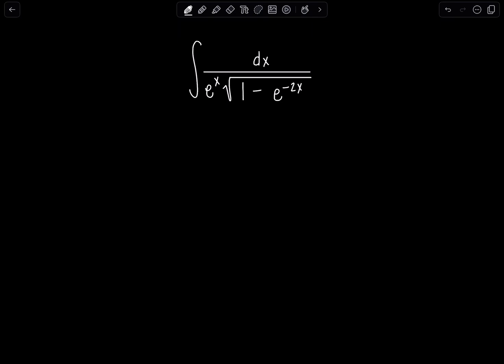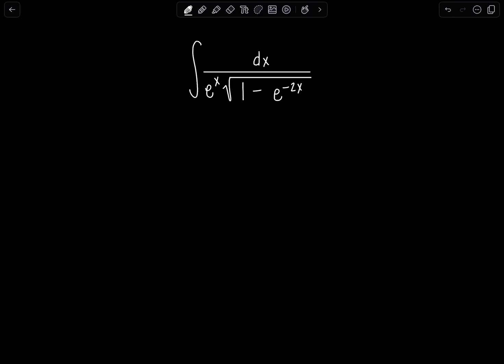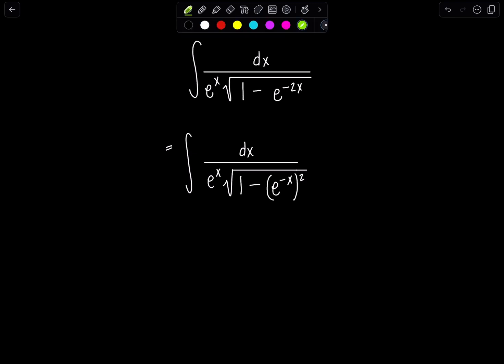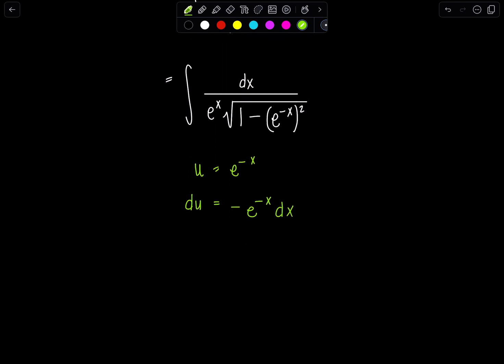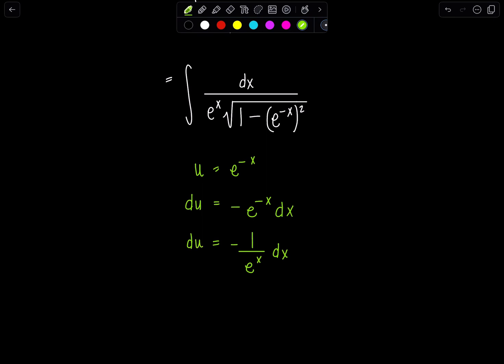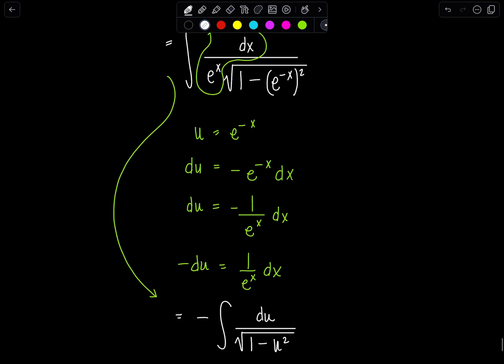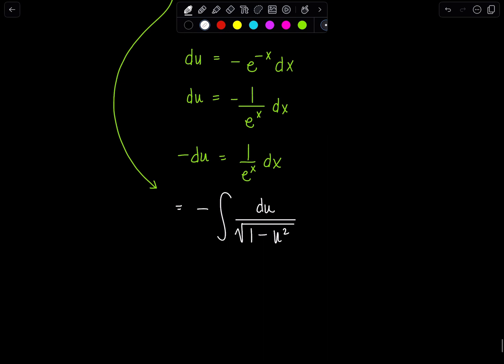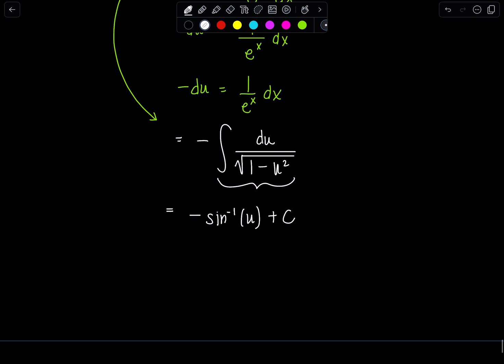Integral of the Day 1.27.24 | u-substitution! | Calculus 2 | Math with Professor V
Hope you all enjoy this short and sweet little integral! It looks worse than it is perhaps…all it takes is u-sub!

xoxo,
Professor V

I'm also an Amazon influencer, so feel free to support and shop: